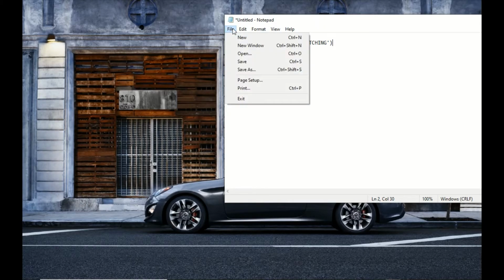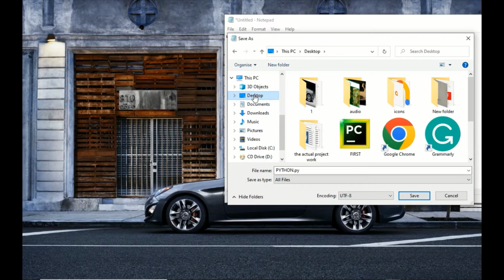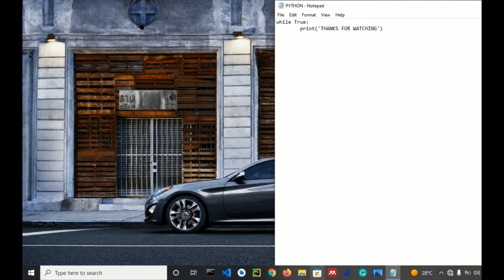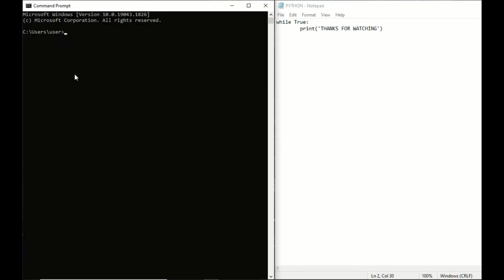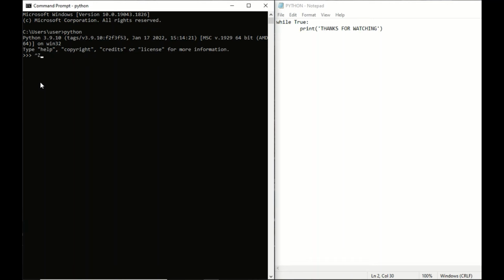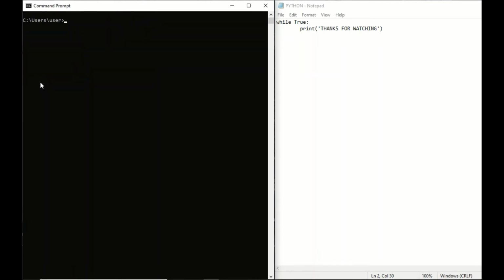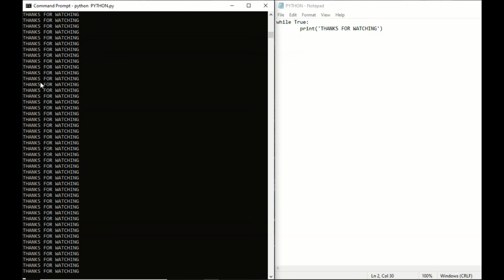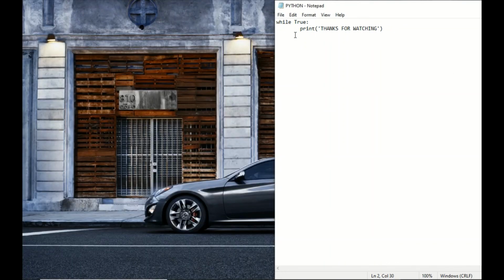notepad commandprompt python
with only notepad, you can code on python free of charge. it is just a matter of technique. no need to hustle with those complex programs that make your pc slow.